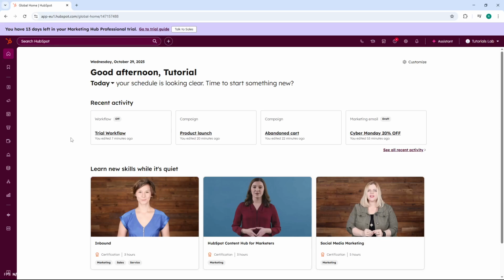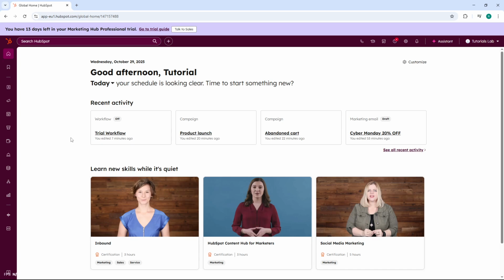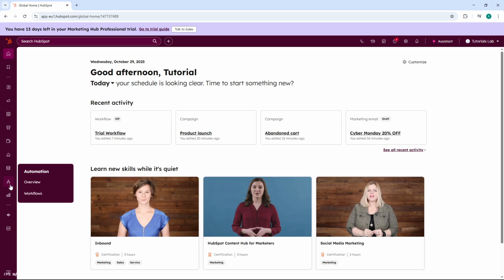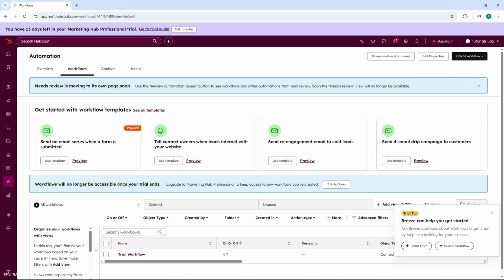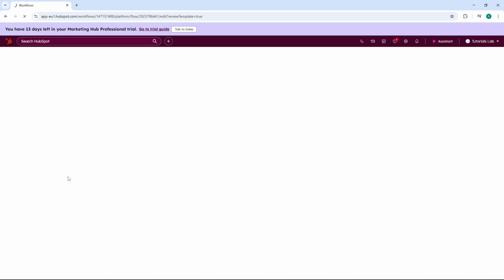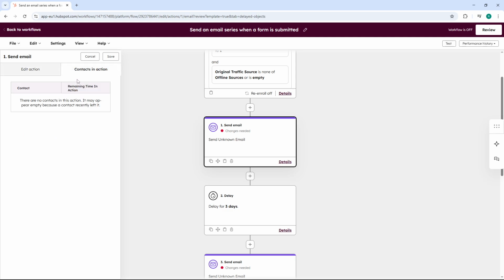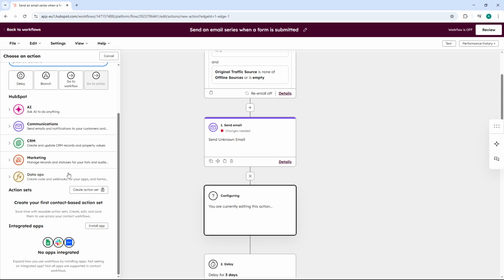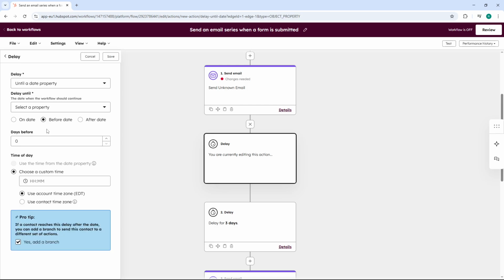How To Use Workflows With HubSpots Operations Hub (Tutorial 2025)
Along the way, you'll learn HubSpot Operations Hub workflows tutorial, how to set up workflows in HubSpot, automate tasks with HubSpot Operations Hub, create advanced workflows HubSpot guide, Operations Hub workflow automation setup, using HubSpot workflows for operations, build custom workflows HubSpot Operations Hub, how to enable workflows in HubSpot, launch workflows HubSpot Operations Hub, optimize operations with HubSpot workflows, HubSpot Operations Hub automation explained, master HubSpot workflow functionality guide